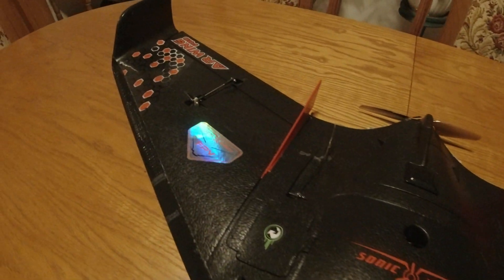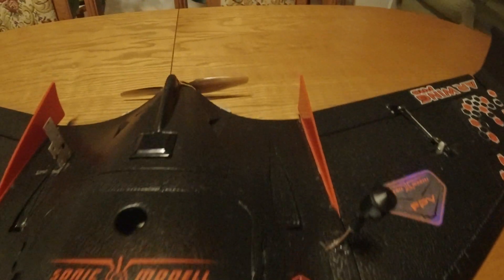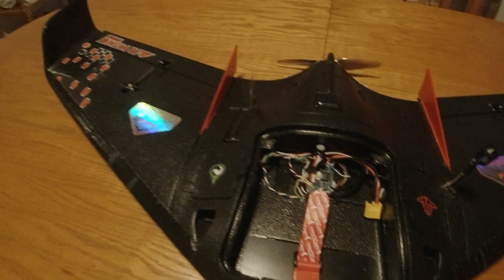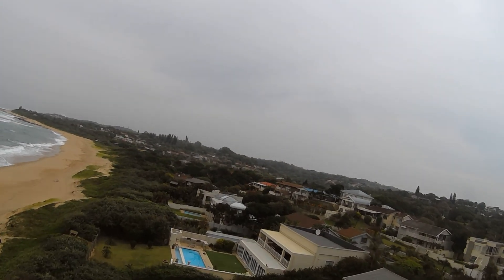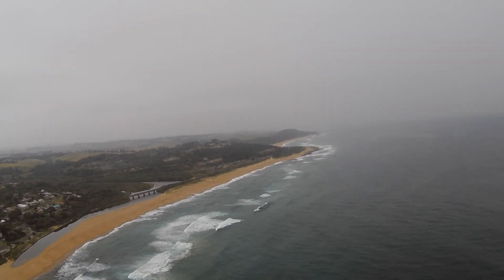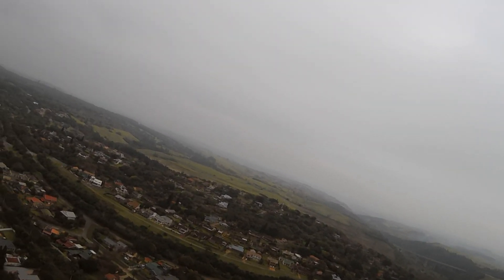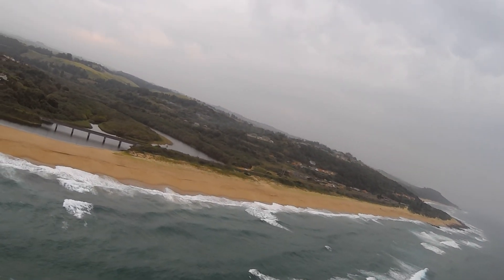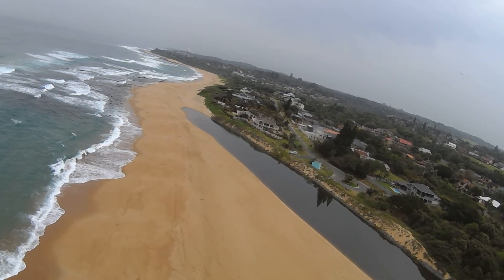AR Wing Pro Setup. Fixing the common issues.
My AR wing pro setup. STL for fins below.

My major fixes to the default spec is lighter motor to make the CG more manageable and the vertical fins for added stability. The F80 pro gives over 2kg of thrust giving this wing a near 2:1 power to weight ratio, no need for that heavy stock motor. I got the idea of the vertical fins from my Ritewing hardcore which is known to fly on rails because of them.

Airframe: AR wing pro kit
FC: Matek F405WSE wing (Ardupilot 4.1 beta)
Servos: Frsky Xact
Motor: T-Motor F80 pro 1900kv + HQ 7x4.5 prop
ESC: Flycolor x-cross 35a (takes 50+ amps burst consistently ;))
RX: Crossfire nano + VAS crossfire pro antenna
VTX: TBS Unify Pro32 HV + VAS Minion Pro
CAM: Runcam Phoenix 2
GPS: TBS M8